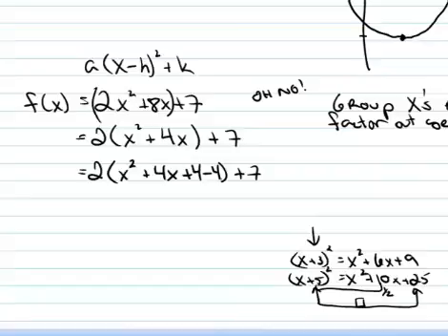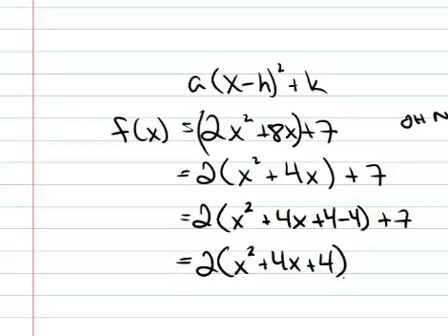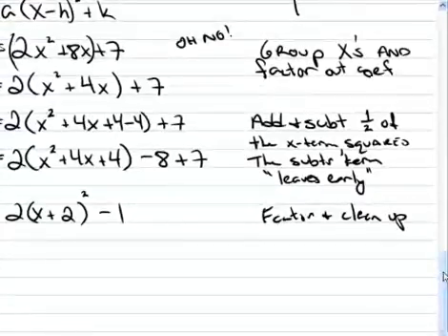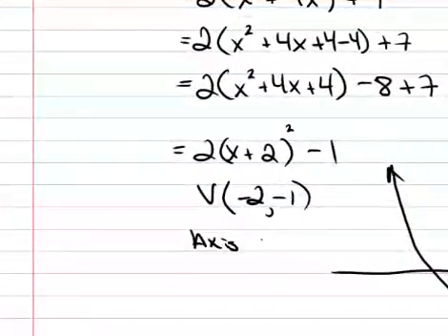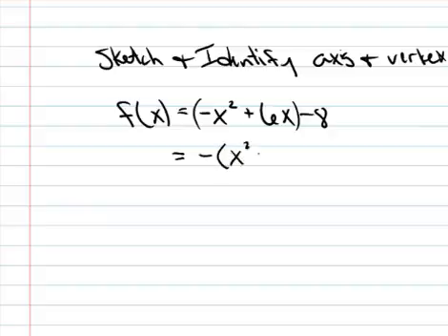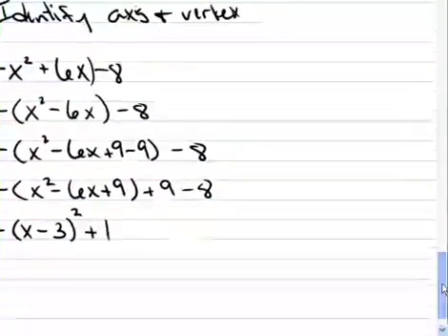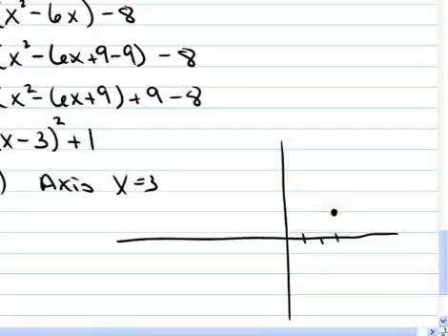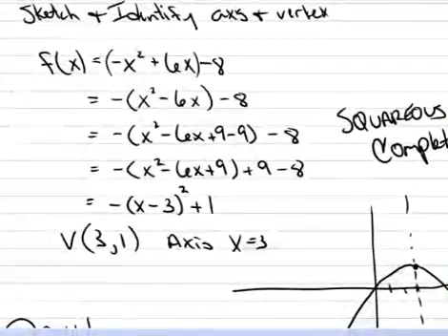10 21 ma b